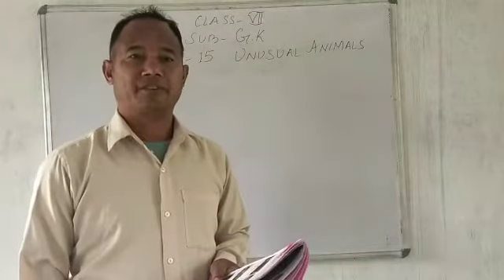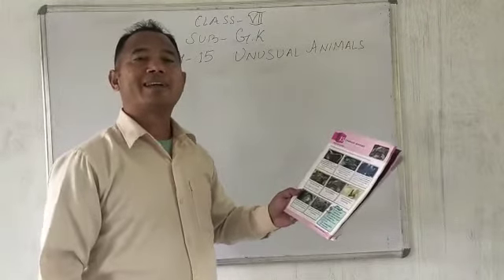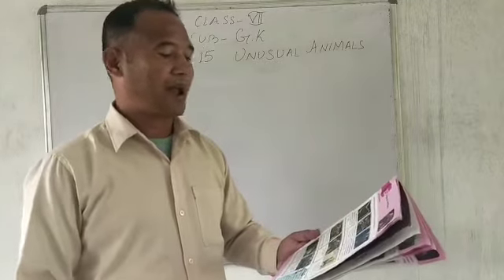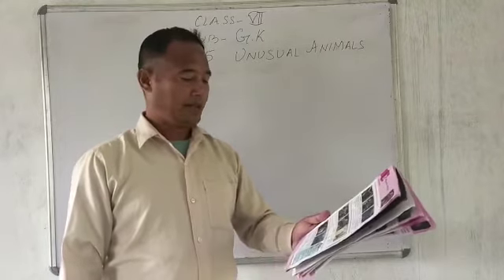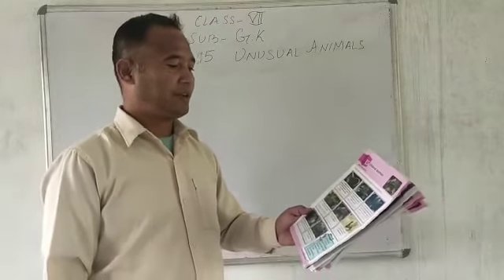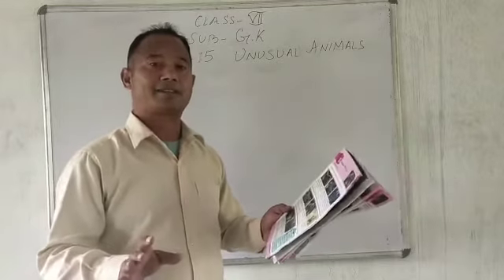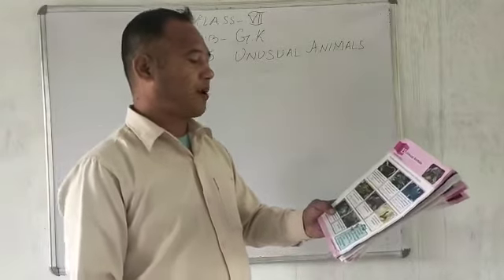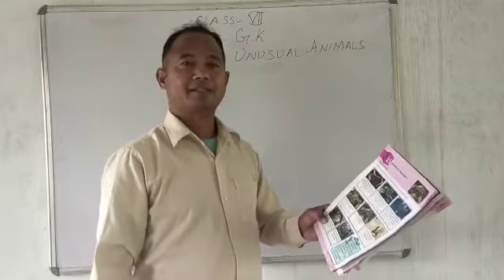ONLINE LEARNING - 244 | CLASS-VII | GK | UNUSUAL ANIMALS